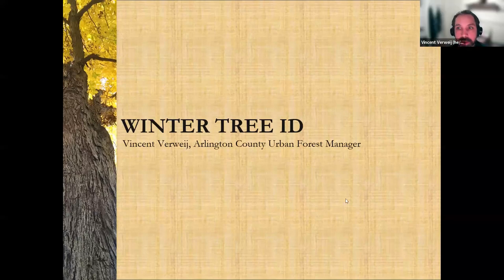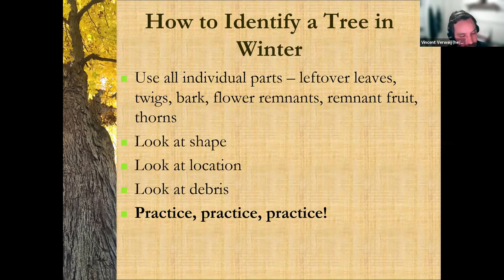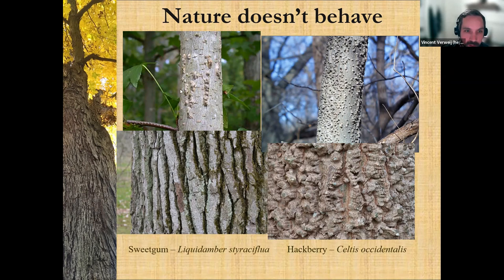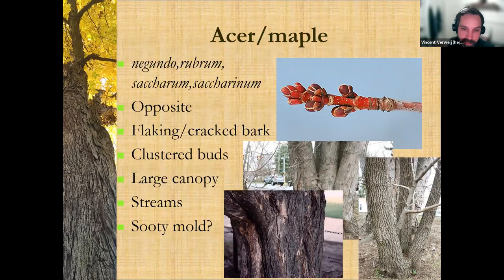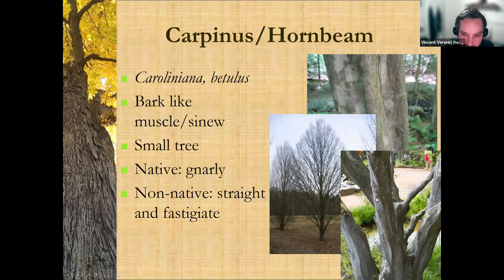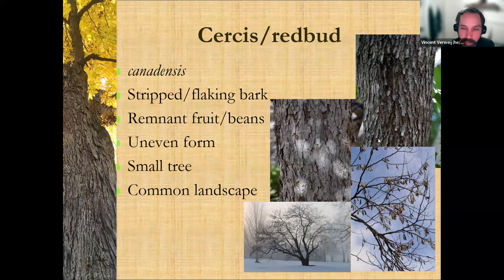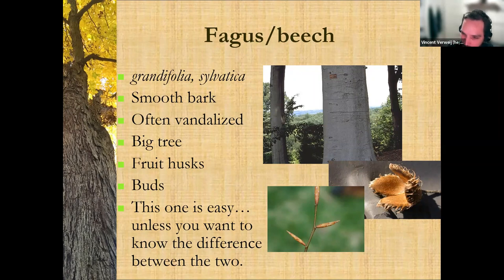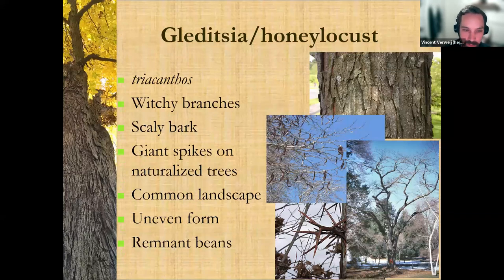Winter Tree ID 2 2022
Vincent Verweij, Arlington County Urban Forest Manager, explains how to identify local tree species using bark, buds, branching and tree shape.